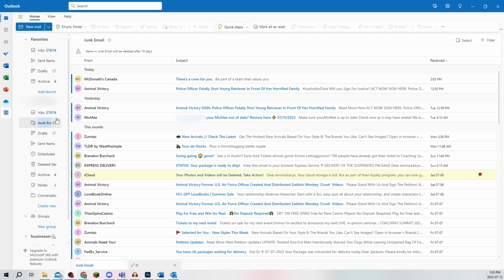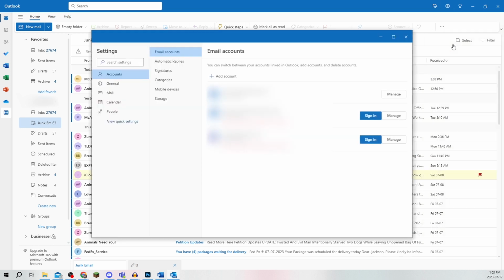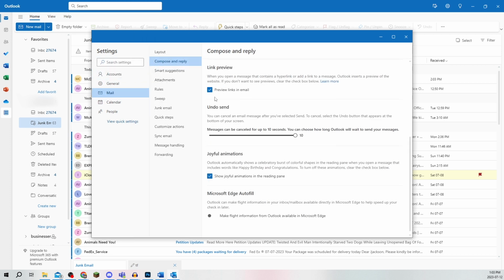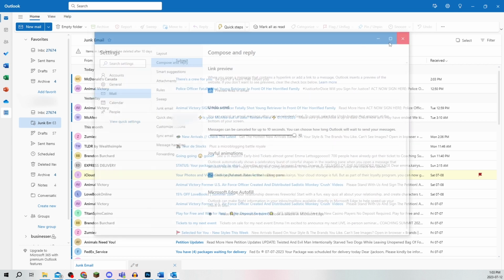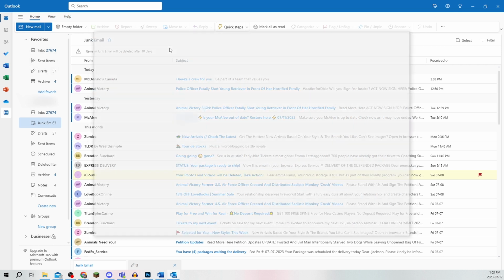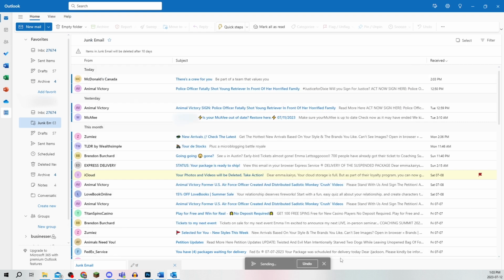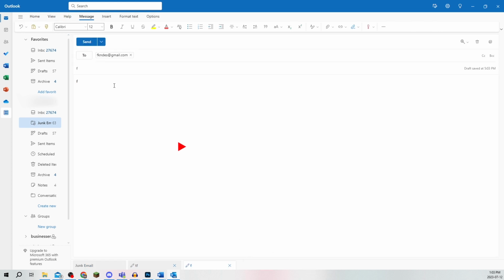How To Recall An Email In Outlook (2025)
How To Recall An Email In Outlook

In this video we show you How To Recall An Email In Outlook. If you want to know How To Recall An Email In Outlook then this is the perfect tutorial for you.